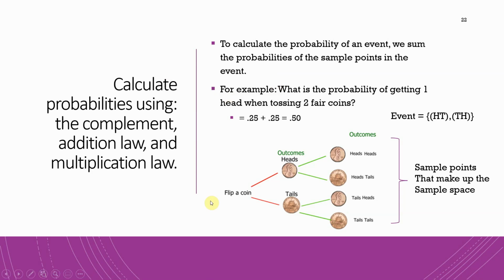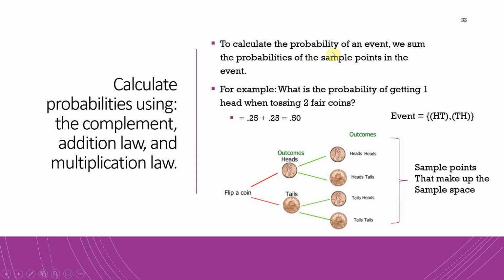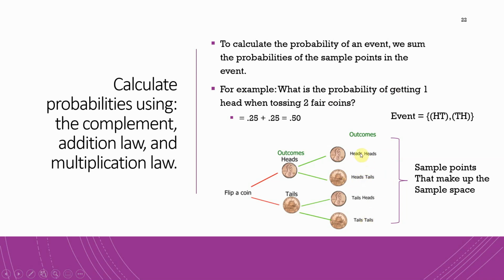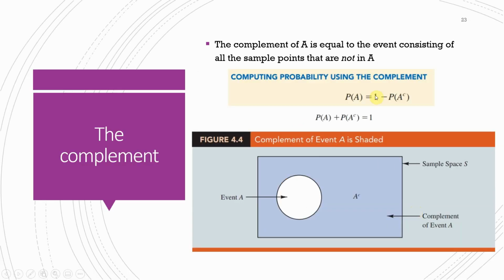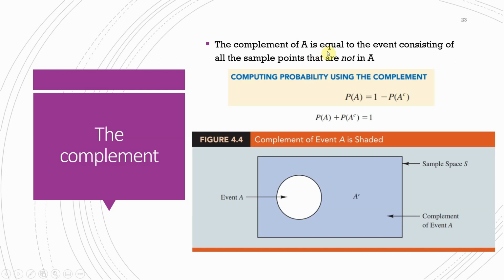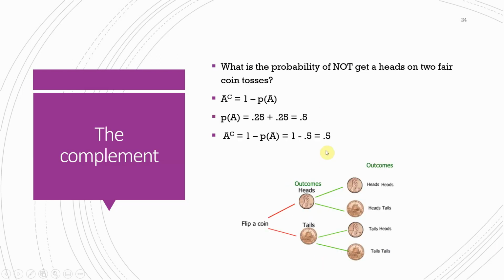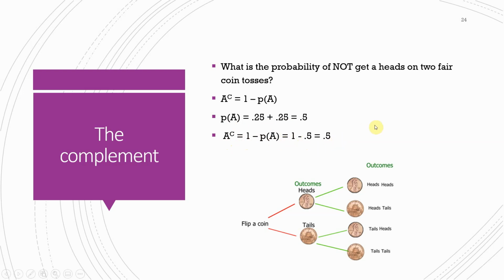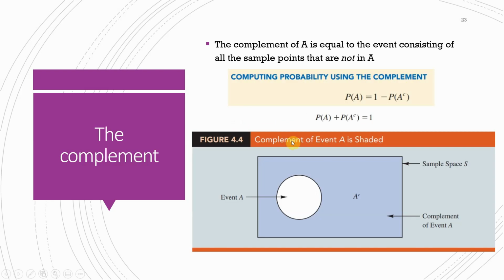Chapter 4 Comlement